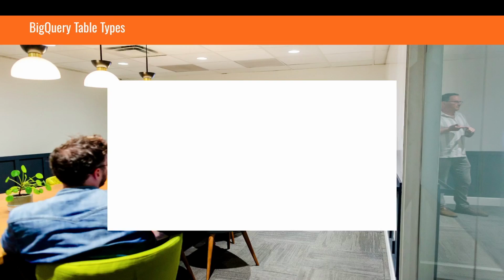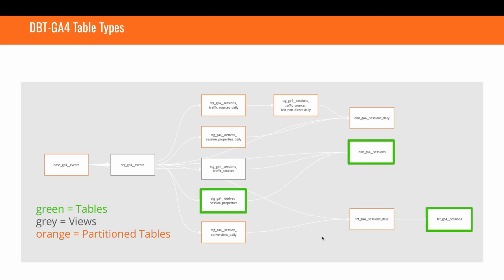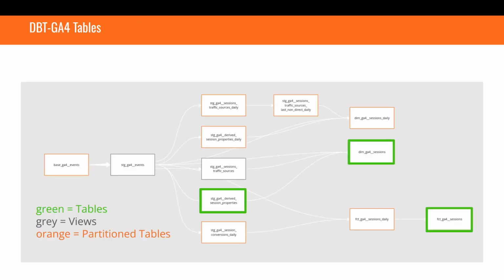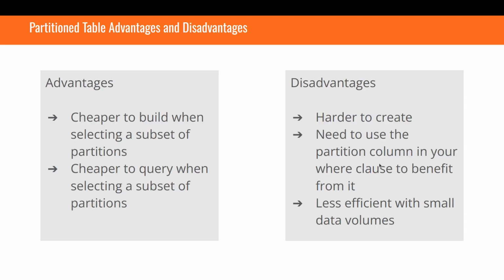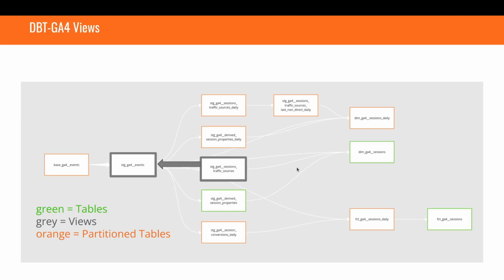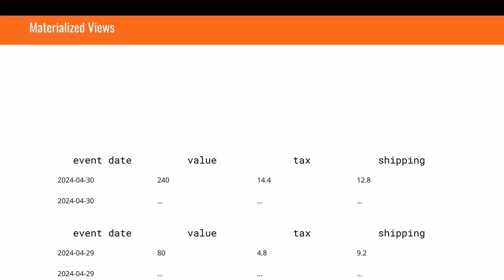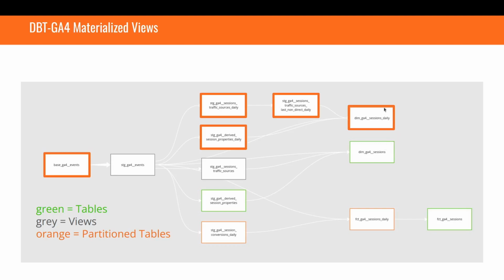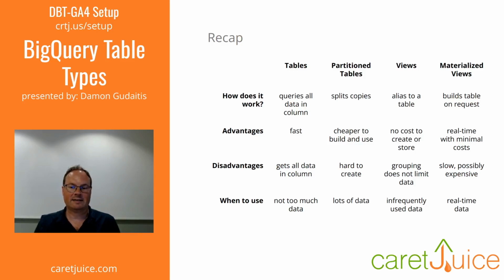BigQuery Table Types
Overview of the different types of tables in BigQuery, how each table type works, the advantages and disadvantages of each table type, and when to use each table type.

crtj.us/ytset